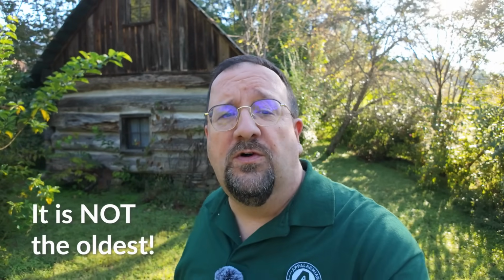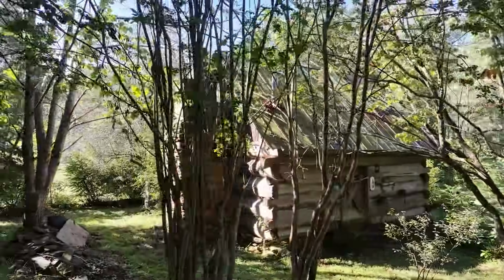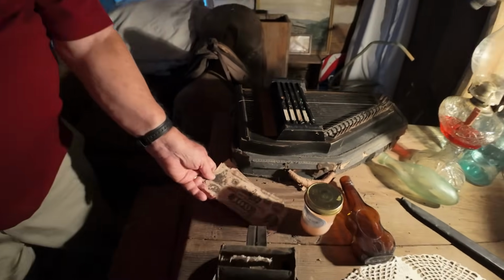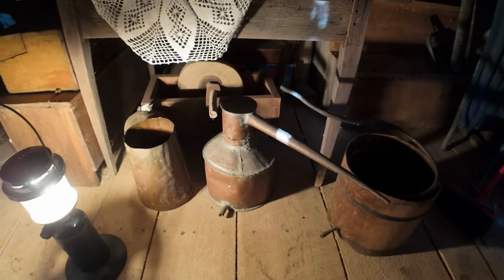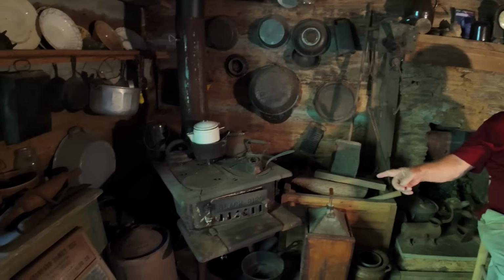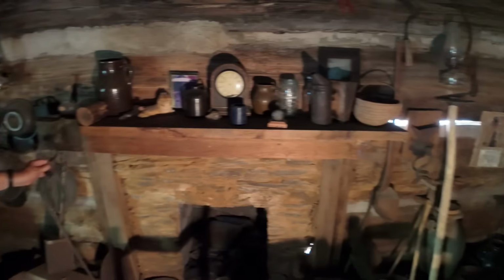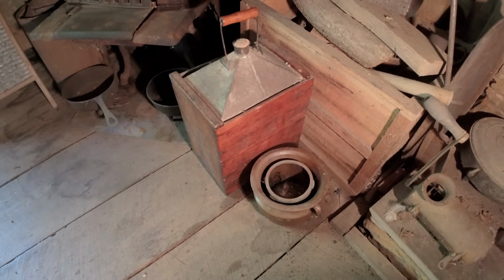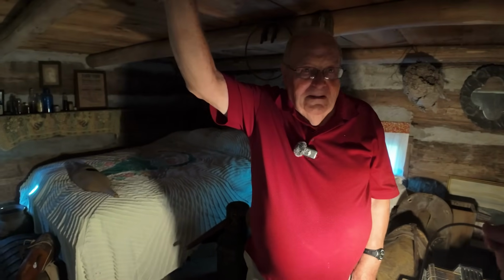Ancient Log Cabin filled with Strange & Rare Artifacts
In this video I explore an old Wilkes County, NC log cabin that predates the American Civil War. The cabin has been in the same family since before 1850. It's current owner gives us a tour and tells us amazing stories about moonshine, murder, and the macabre.  In the process, he quizzes us on a variety of unusual artifacts and curiosities.

00:00 - Introduction
00:36 - Meet the Cabin Owner
05:31 - Inside the Cabin
06:35 - Quizzing me on Artifacts
08:25 - Family Civil War Service
12:30 - Moonshine Stills
13:44 - Murder of Tom Adkins
19:06 - More Artifacts
23:55 - Family Murder Story
27:10 - Mysterious, Unknown Object
30:17 - Do you own a Historic Property